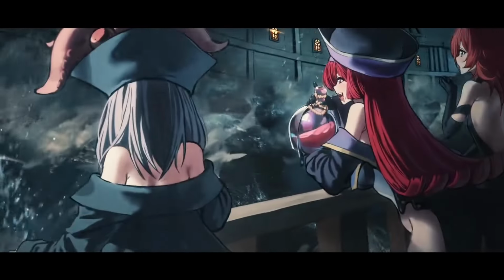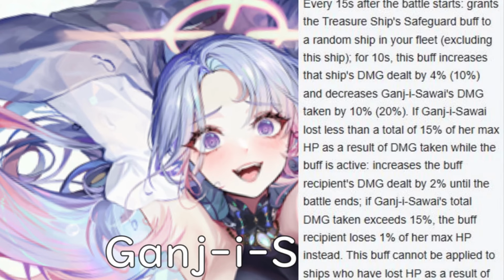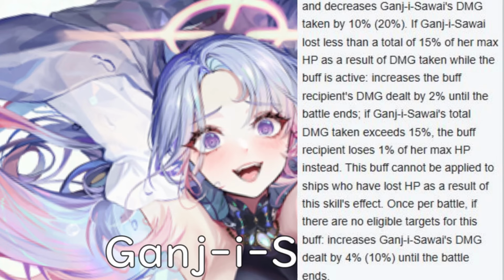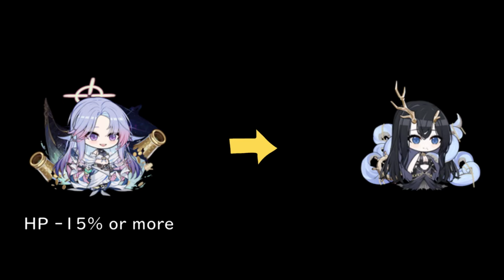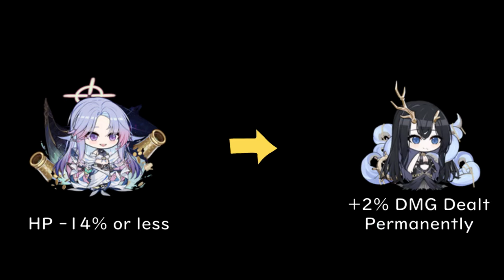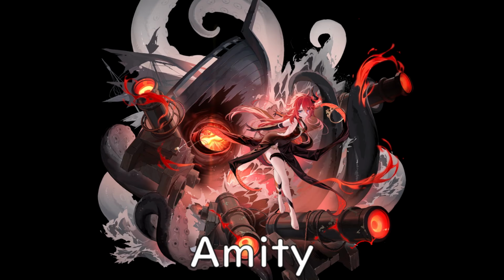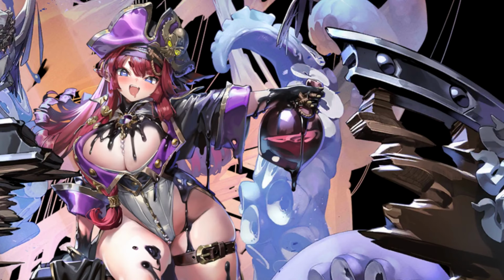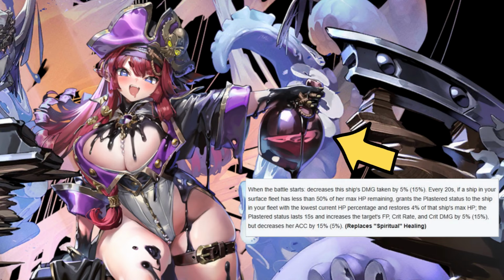Pain, Pleasure, and Tentacles | Azur Lane Tempesta and the Sleeping Sea Stream.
I love me some tentacles. Tempesta just might become my favorite faction.